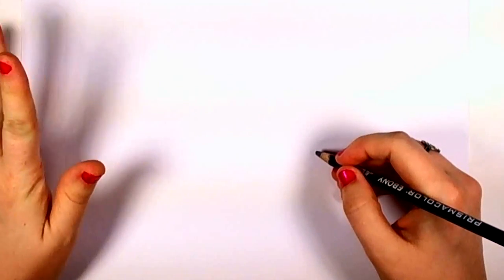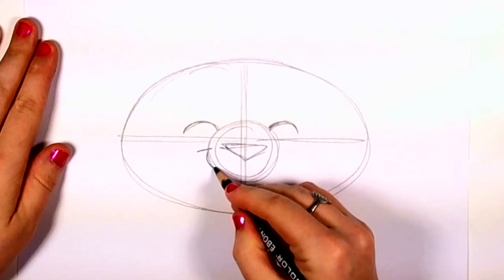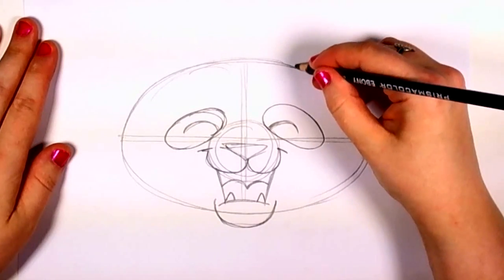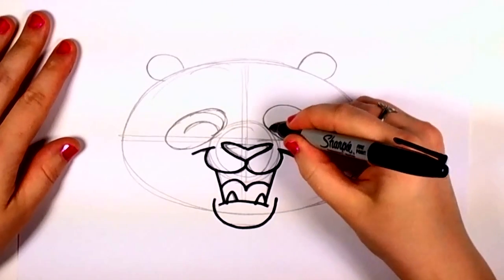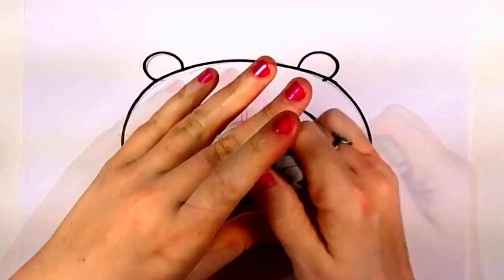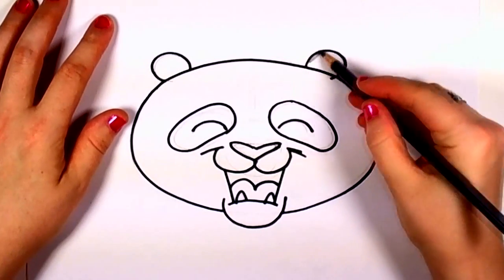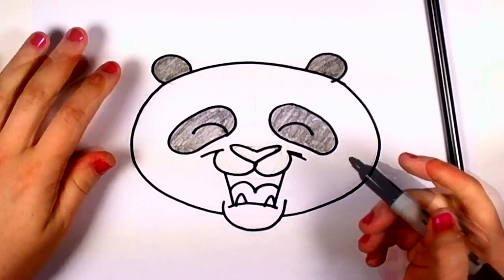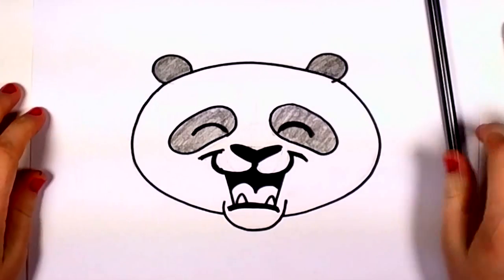How to Draw a Panda Bear Face Cartoon Step by Step - Cute Panda Bear Drawing | CC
Learn how to draw a cute panda bear cartoon face easy with this step by step lesson. Art for kids - Cheri Crawford shows you how to draw a panda step by step with pencil and marker. When you draw a cartoon panda face, begin by drawing shapes to block out the proportions and then add the details. Draw an oval shape for the head and then divide it to find the center where you will draw a circle for the snout... This funny laughing panda face has a big smile. :) TNX